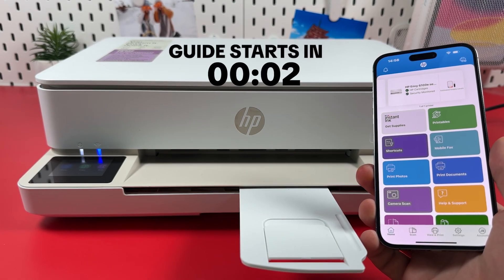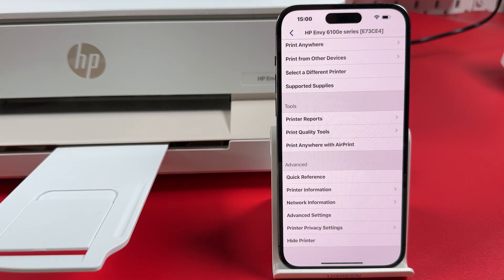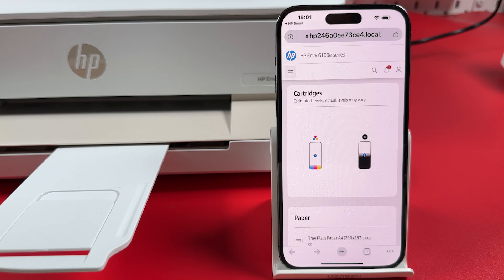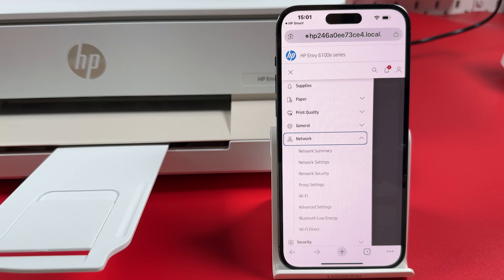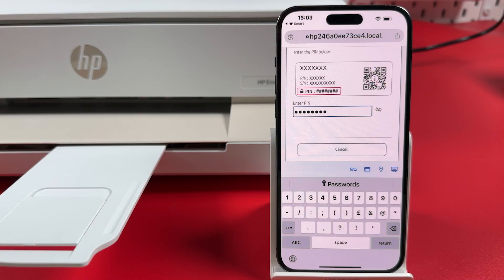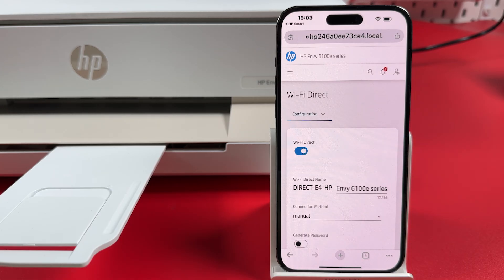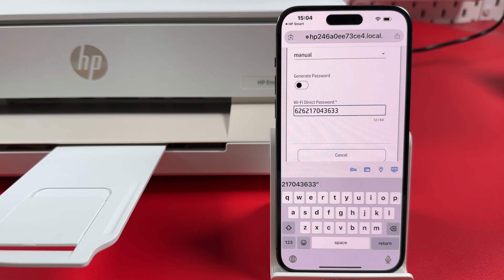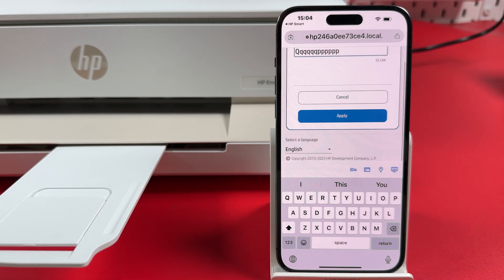How to Set a New Wi-Fi Direct Password on Your HP Printer - Simple Tutorial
Discover the simplest way to secure your HP Printer by changing its Wi-Fi Direct password! Are you worried about the safety of your wireless connection? This video walks you through every step to replace the default, easily hackable password with a strong one you set yourself. Follow along as I guide you through navigating your printer's settings, locating the Wi-Fi Direct option, and securing it with a new password. Don't let your printer be vulnerable, let's make it secure together!

This video also covers the following topics:
Changing Your HP Printer's Wi-Fi Direct Password: A Step-by-Step Guide
Secure Your HP Printer: Update Wi-Fi Direct Password Easily
How to Reset Wi-Fi Direct Password on Your HP Printer for Enhanced Security